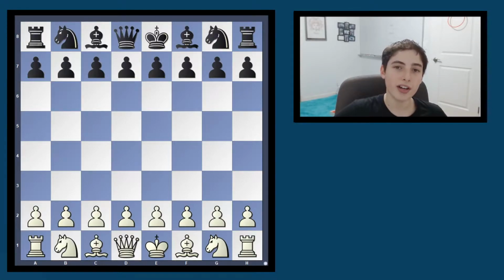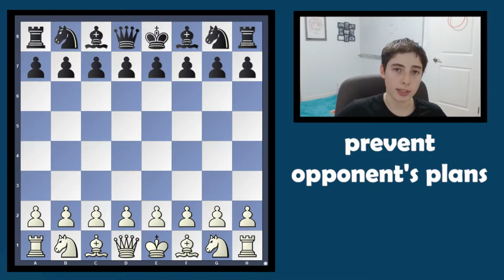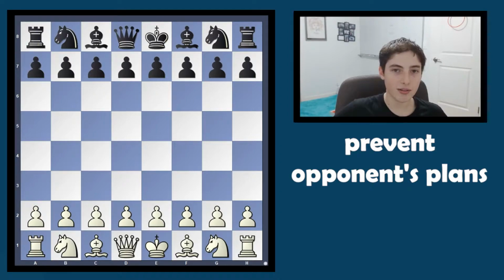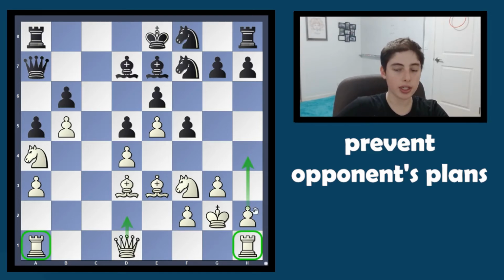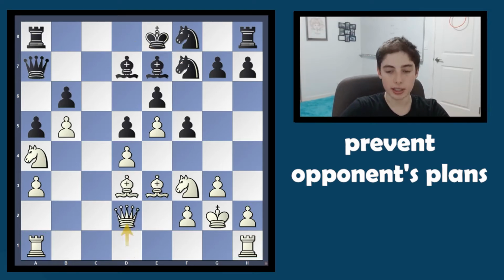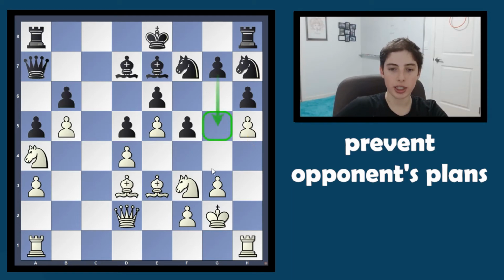Preventing Opponent's Plan in Chess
This video covers a major concept in chess, Preventing Your Opponent's Plan.